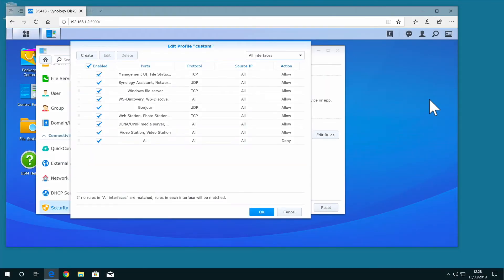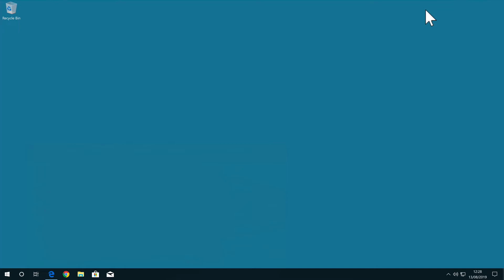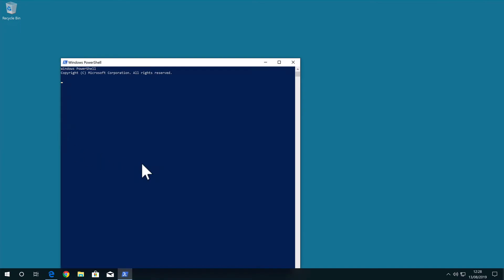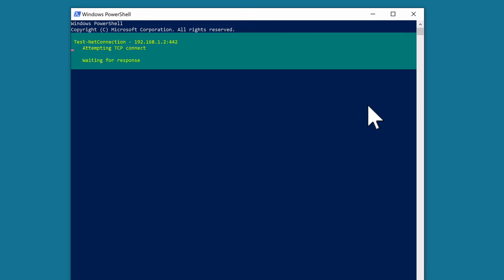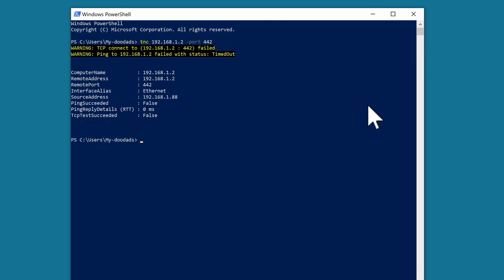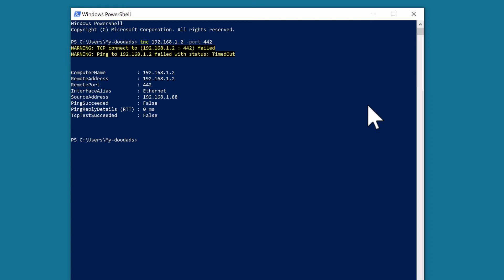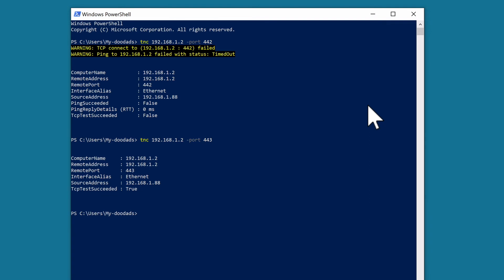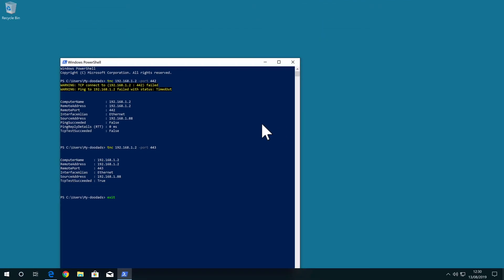Synology NAS tip - Scanning Ports on your NAS using Windows 10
While we were configuring the Firewall on our Synology NAS. We found it useful to have a quick way to check if ports that we were working with were open or closed.

So built into Windows PowerShell is a command called Test Net Connection (TNC), which is a free way to check the state of our firewall. Please note that TNC does have limitations but seems to work well when checking if a single port on our NAS is open or closed.